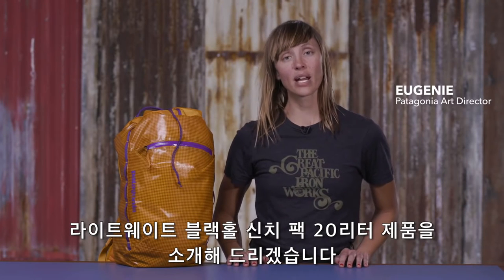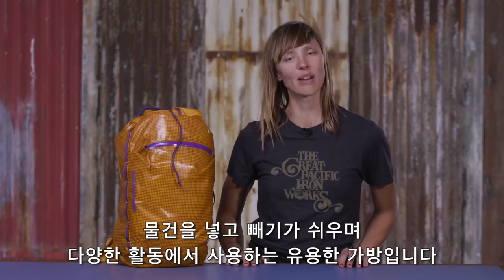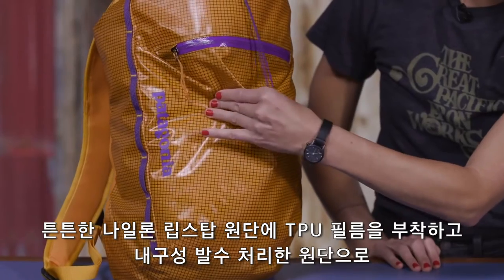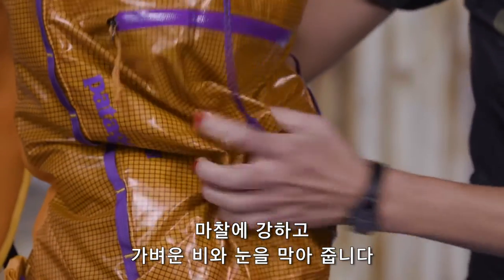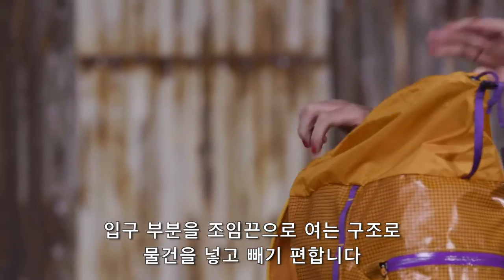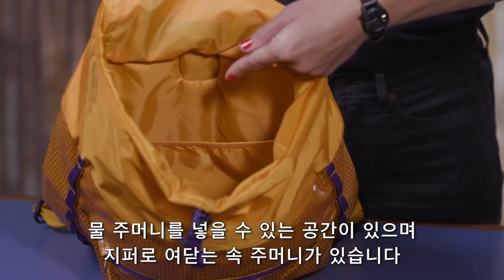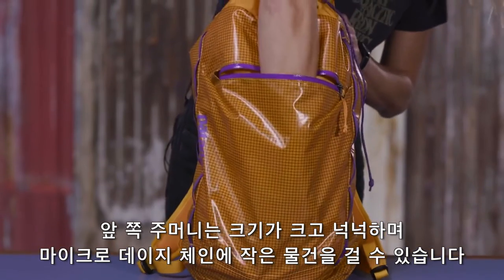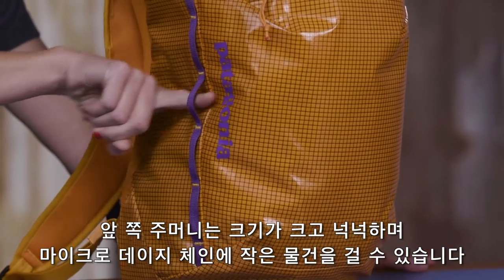[Patagonia Korea] Lightweight Black Hole™ Cinch Pack 20L